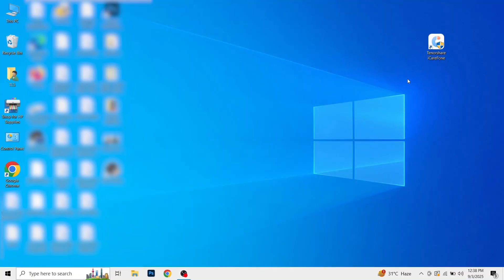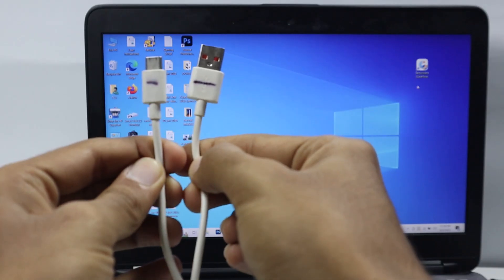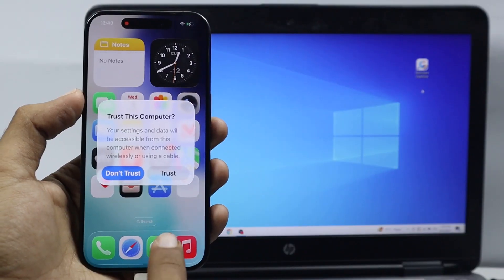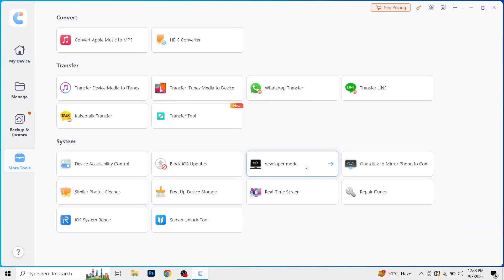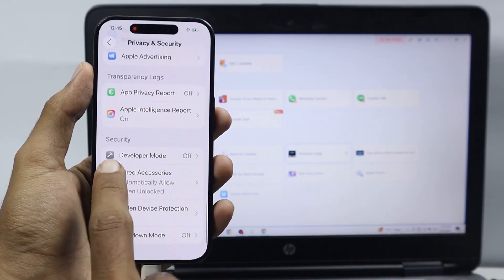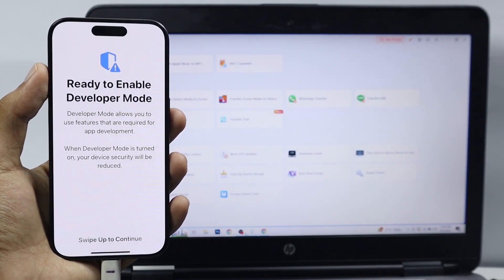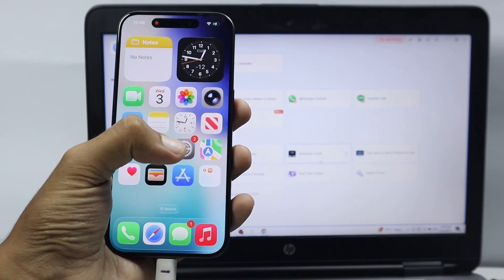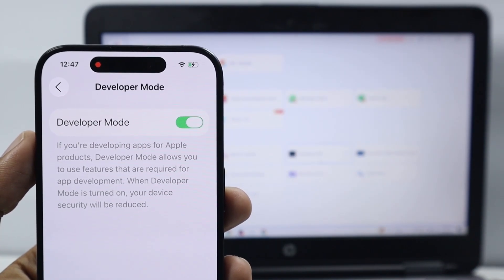[iOS 26] How to Enable Developer Mode on Any iPhone - Turn On Developer Mode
In this video, we will learn how you can turn on Developer Mode on any iPhone. If you want to turn on Developer Mode, access developer settings or fix Developer Mode not showing in iPhone, follow these steps.